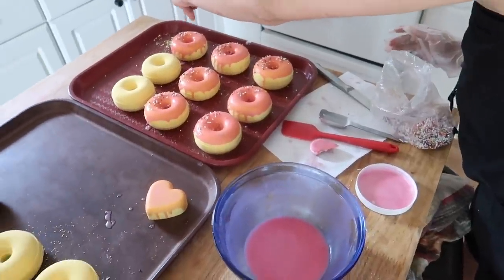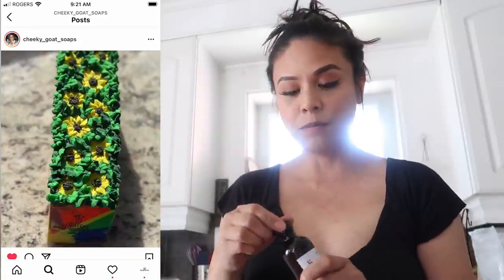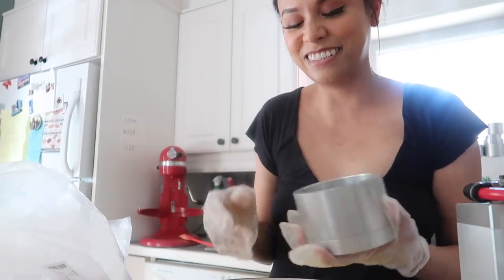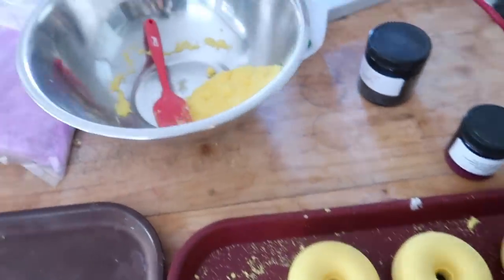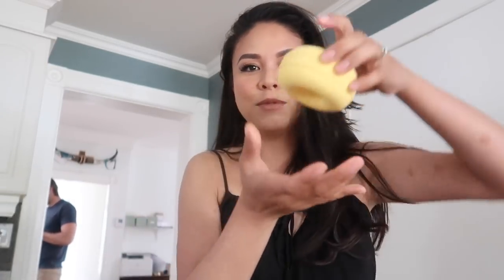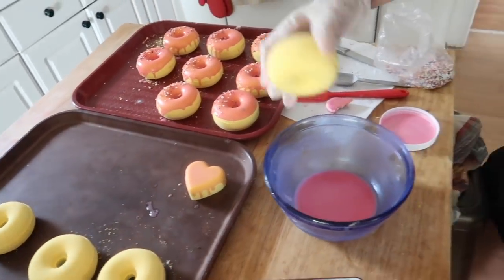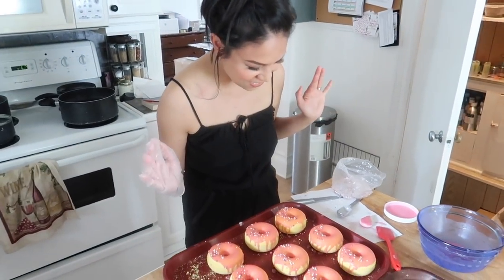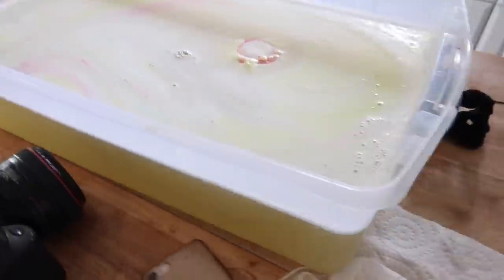How to Make Donut Bath Bombs with "Glaze" Icing with demo // using the bath bomb press doughnut mold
Today's video was SO FUN! I make donut bath bombs using the Bath Bomb Press's donut mold. Watch me work through some troubleshooting and I also give some tips and tricks to creating perfect donut bath bombs using this mold and the bath bomb press! I also add an icing drizzle using a cocoa butter glaze. I also DEMO the bath bomb at the end so you can see how this bath bomb performs in the water.

Packaging 👉🏼

Vending and Markets👉🏼

💙Suppliers Mentioned💙